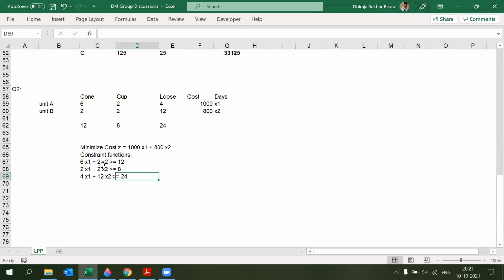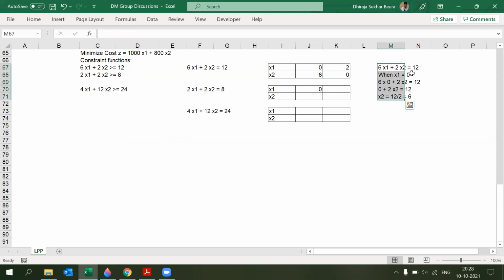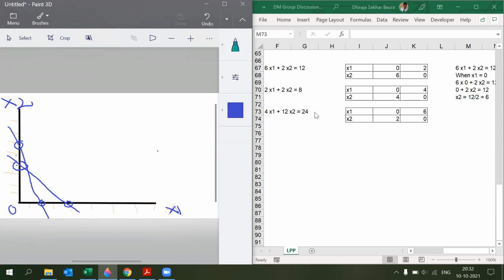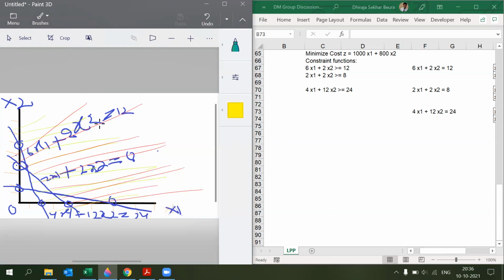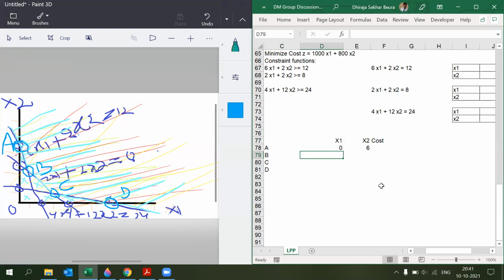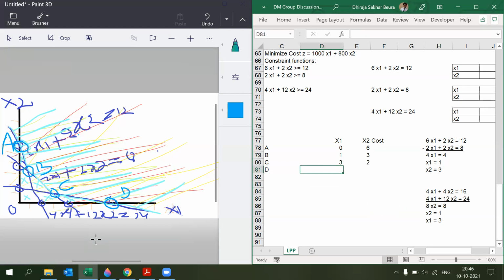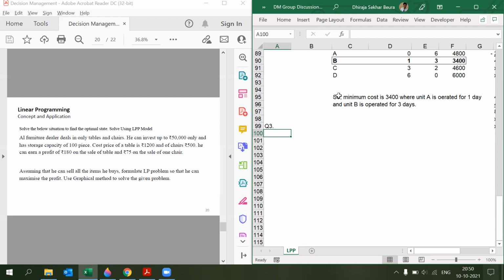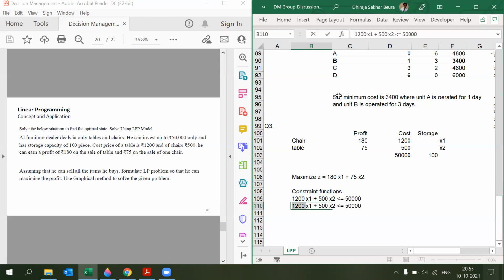LPP 2 0